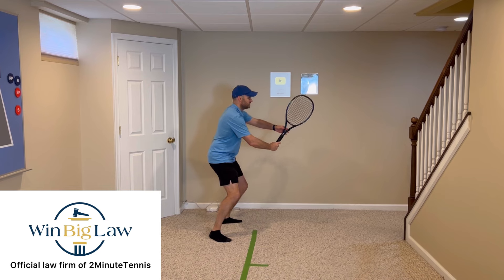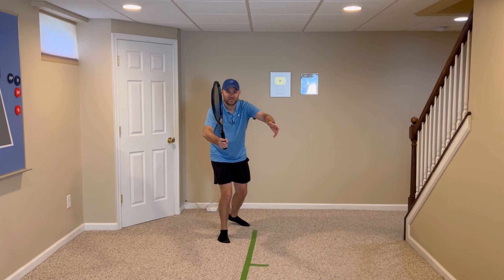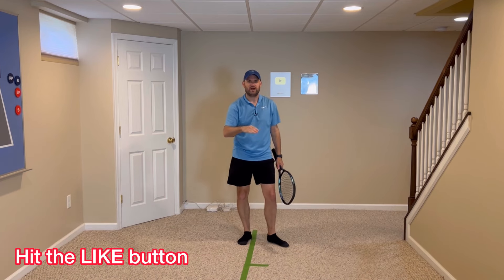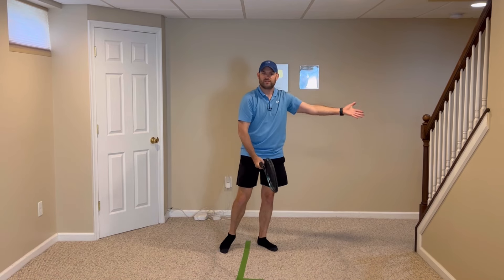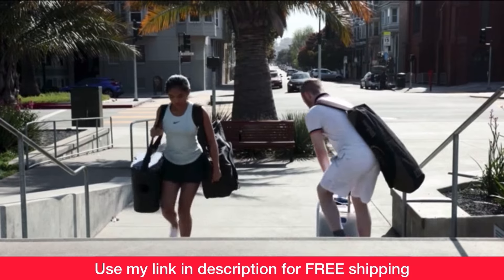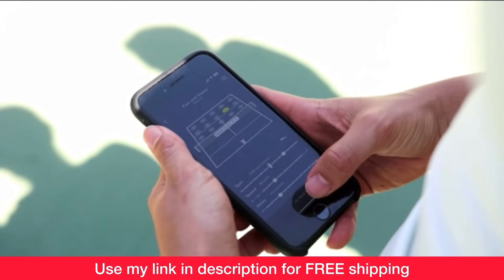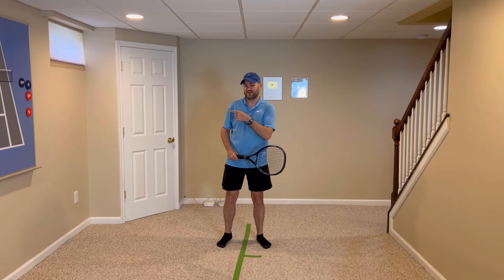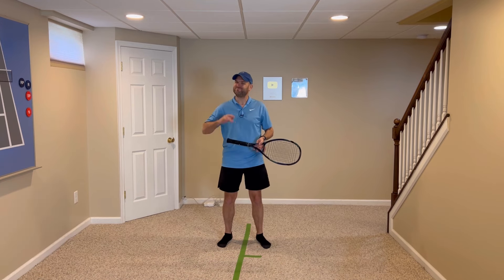Here’s An Awesome Forehand Volley Tip (Play Tennis With Confidence)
1.  Turn with both hands on the hitting side
2. While keeping your front hand still, move the racket to the front hand and catch the racket